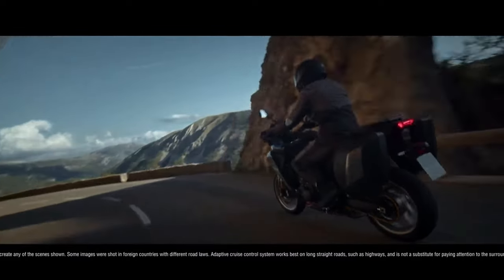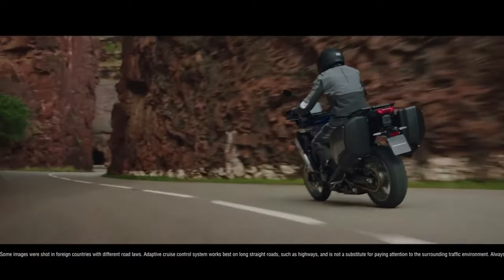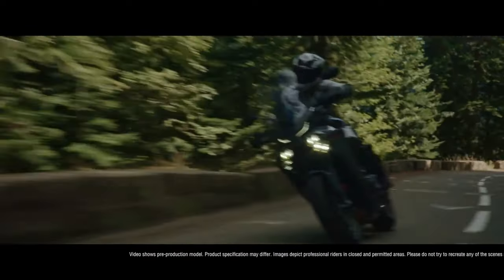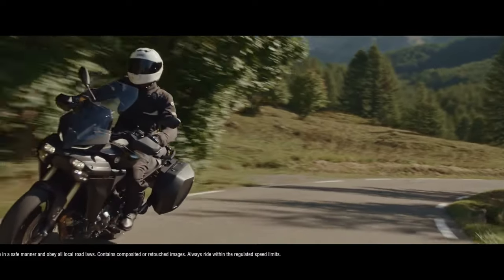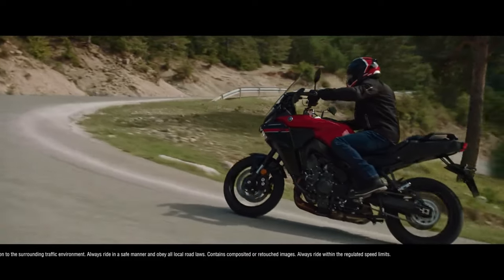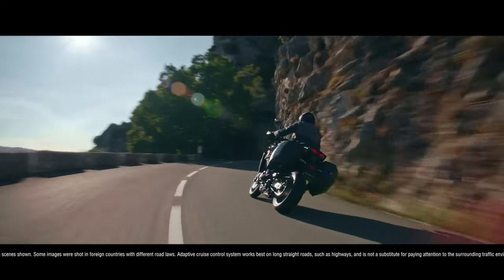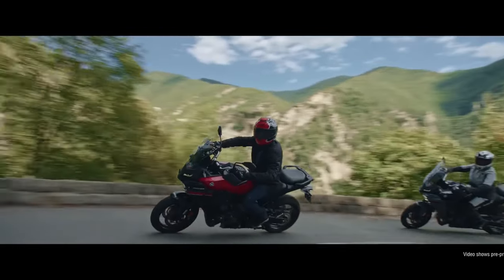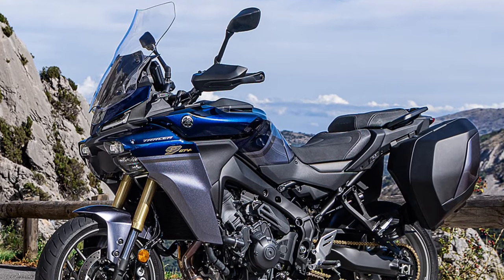2025 Yamaha Tracer 9 GT+ Launching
Full of specification beyond expectations of a 'middleweight' the TRACER 9 GT packs a real punch. New bodywork and a tall, electrically adjustable, windscreen all add to the comfort and adaptability of the GT, with even more space to accommodate a pillion and rider, who has the benefit of a two-step adjustable saddle. As the name suggests, the TRACER 9 GT has what it takes to take on big journeys – but above all it has been designed to be a fun and engaging motorcycle.
Designed to take on the roads of life, the TRACER 9 GT is packed with clever engineering and design solutions to ensure the best possible riding experience. Lightweight wheels, constructed using Yamaha's SpinForge process and shod with bespoke Bridgestone tyres, contribute to a light and agile machine, beautifully matched to the playful three-cylinder crossplane engine and lean-sensitive electronic rider aids. 2025 Yamaha Tracer 9 GT+ Launching@motoadv6305